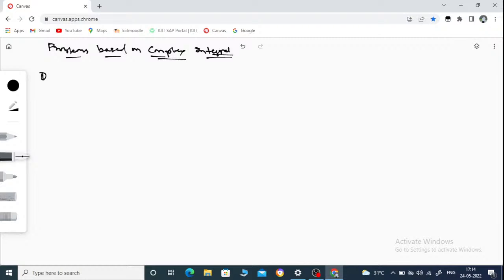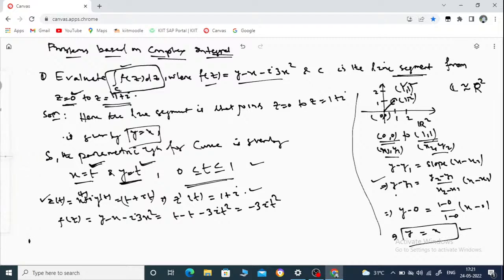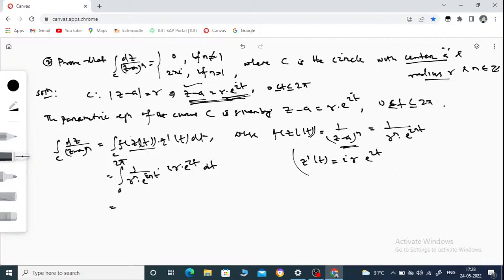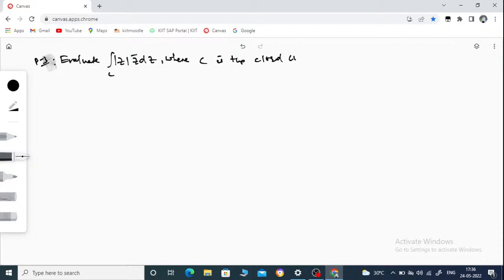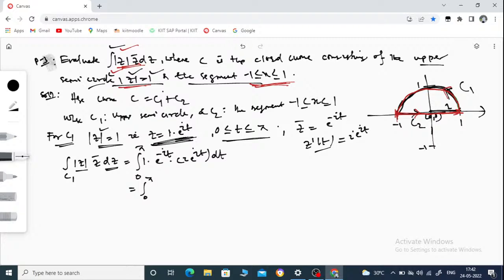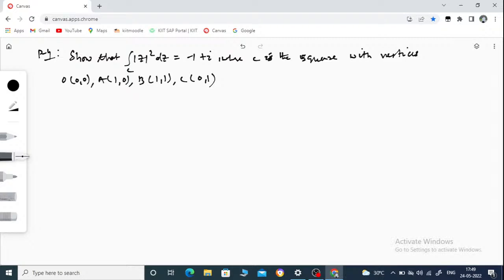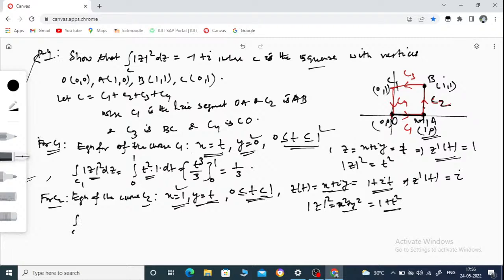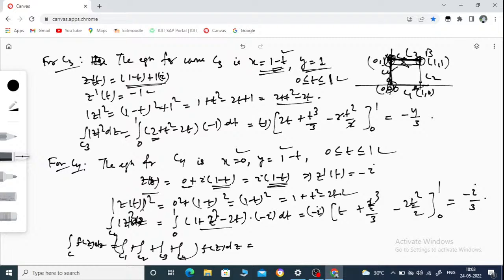Problems based on Complex Integration & Length of a Curve,